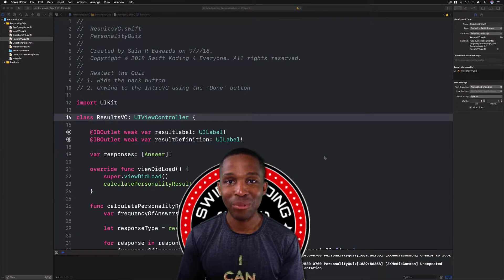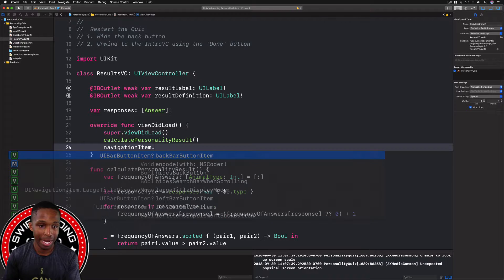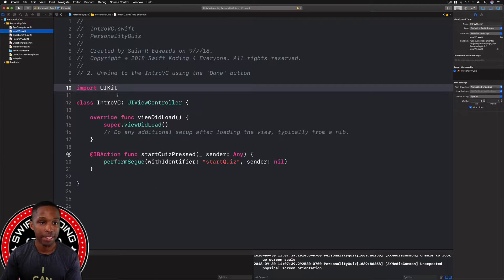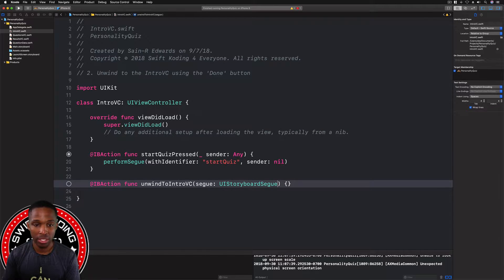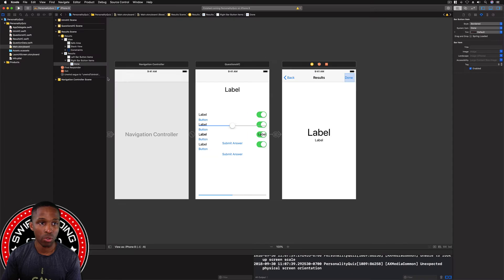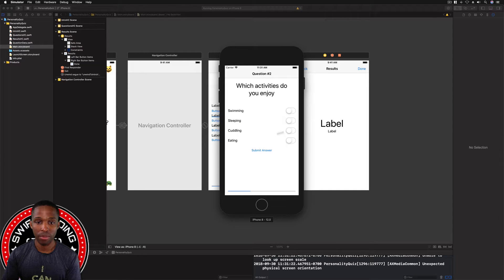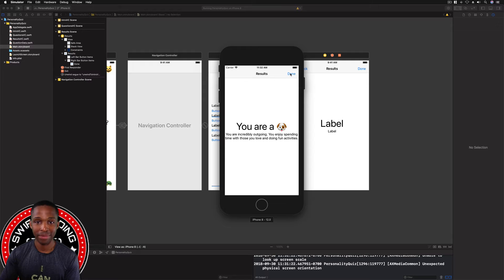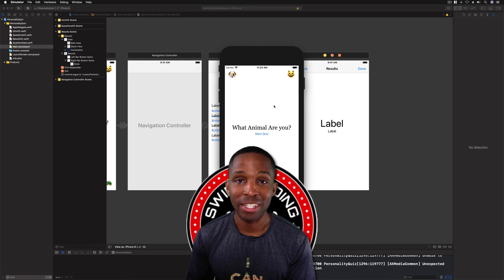App Development with Swift Guided Project 3: Personality Quiz - Part 12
We finish up with the Personality Quiz!!!

Be sure to like the video if it has brought value to your learning experience. Happy Koding!!!